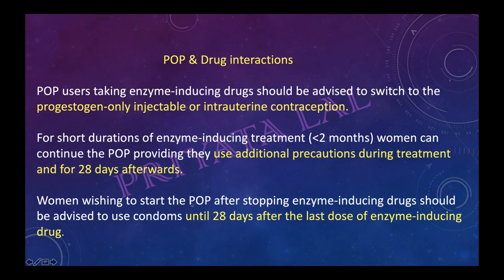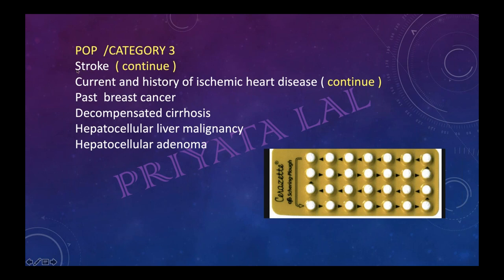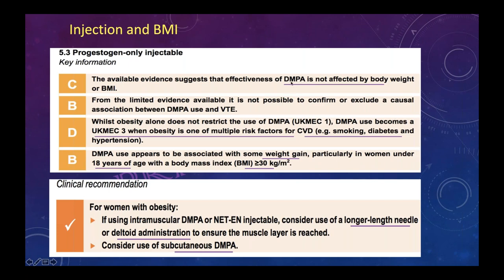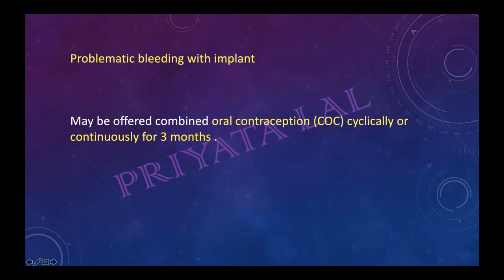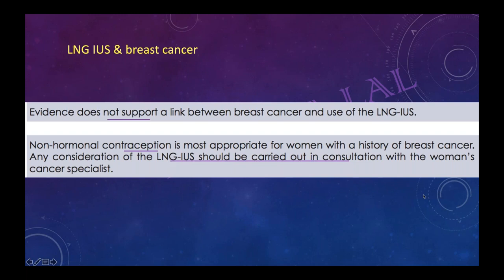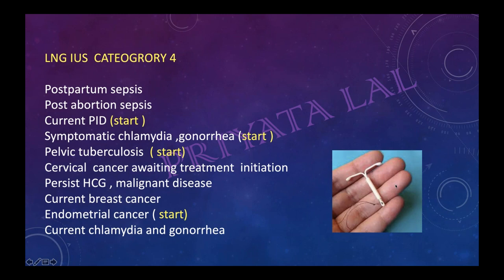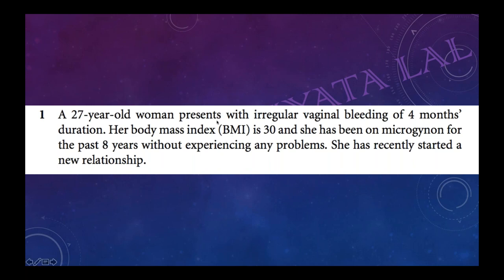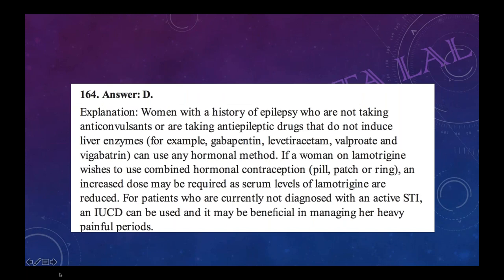Contraception Class for MRCOG Part 2 - Progesterone only Contraception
This is the online class on Contraception - Progesterone only Contraception, taken by Dr. Priyata Lal on 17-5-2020 for MRCOG part 2 Examination. This class explains Progesterone only Contraception